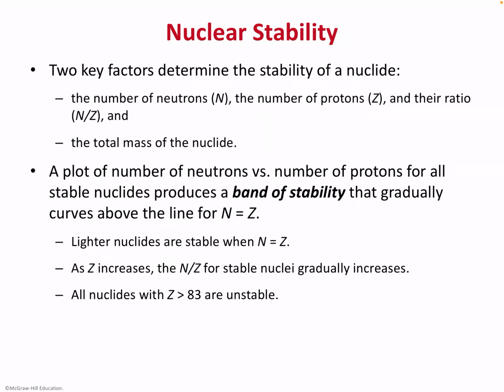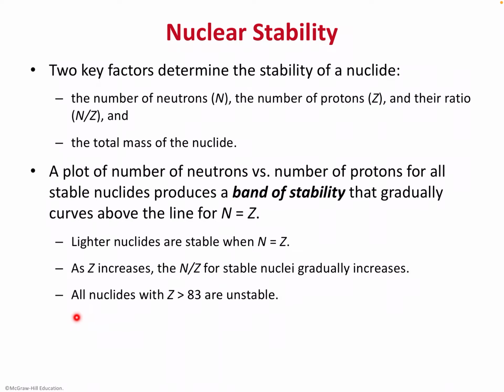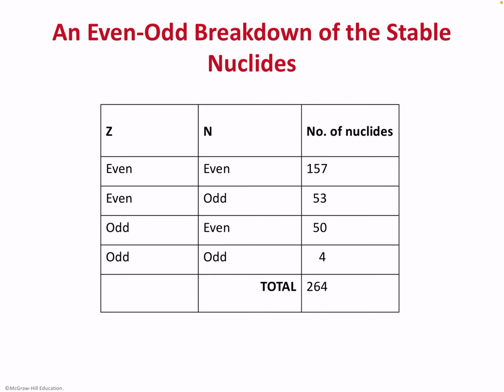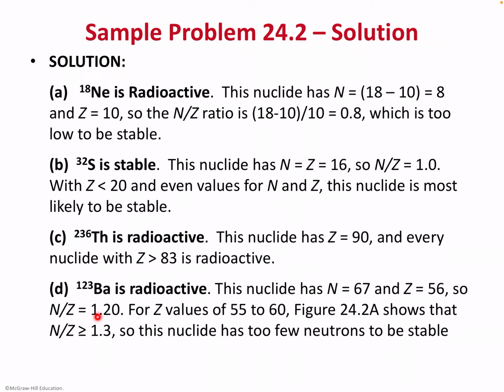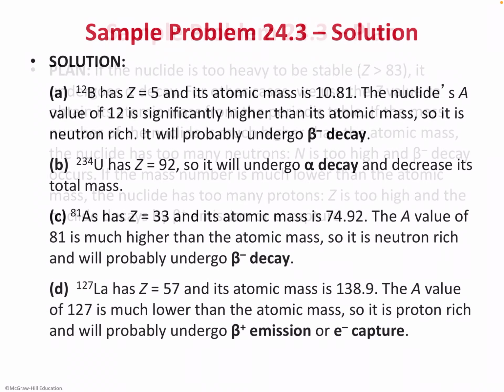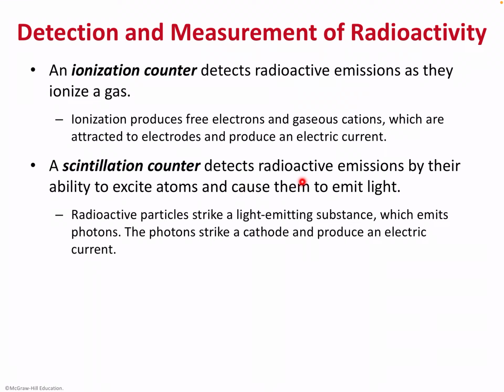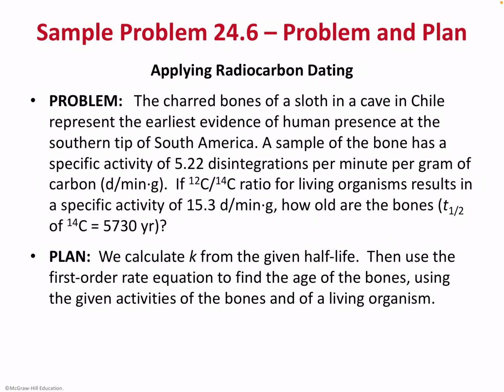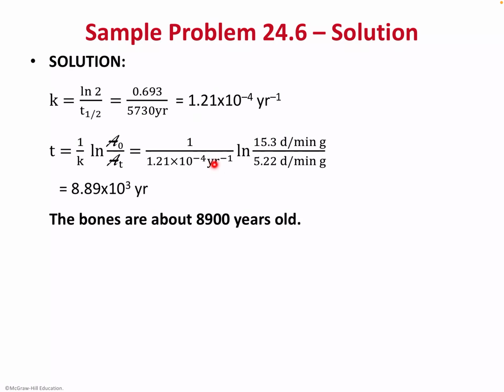Chapter 24- part 2- Nuclear stability